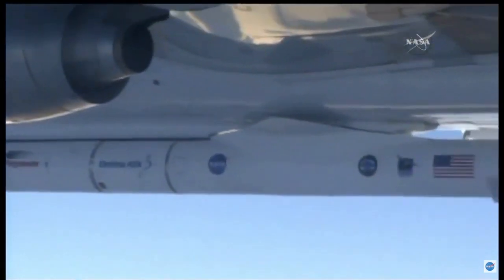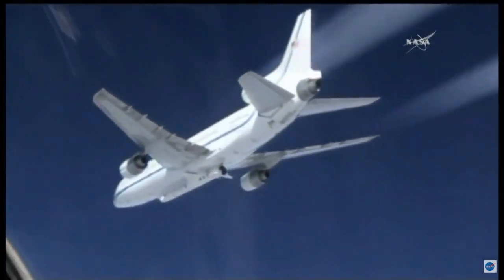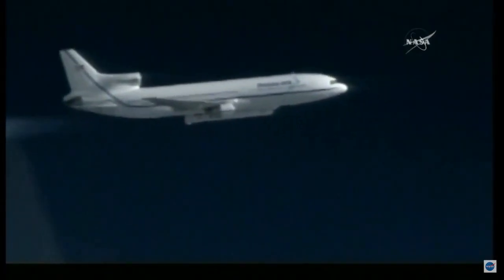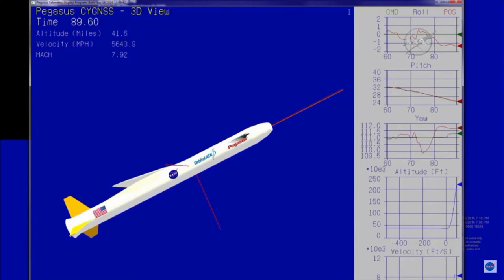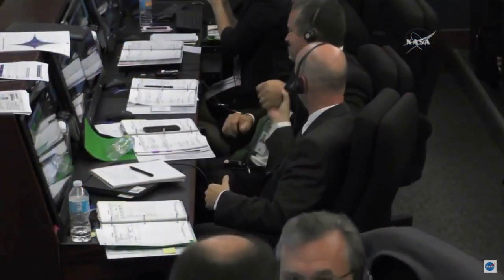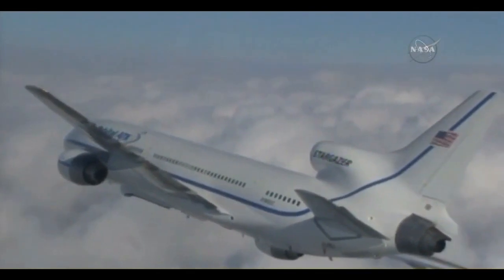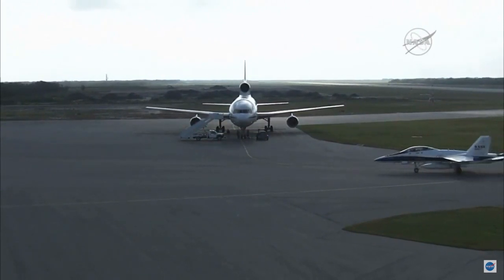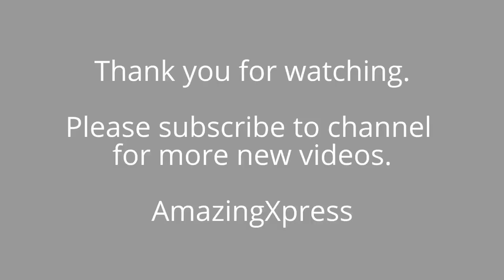NASA launch rocket carrying satellites from aircraft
Welcome to AmazingXpress Channel. This video about

And it was a unique event - the rocket carrying the satellites launched from an airliner, rather than from the ground. It's a way to cut costs, as The Associated Press reports, and also makes for quite a show.

First, an aircraft called "Stargazer" took off from Florida's Cape Canaveral Air Force Station on Thursday morning. Then, when it reached 39,000 feet above sea level and about 110 nautical miles off Daytona Beach, it air-launched the Orbital ATK Pegasus XL rocket, which was carrying the satellites.

Raw video: Rocket sent to space with satellites to help with extreme weather detection.